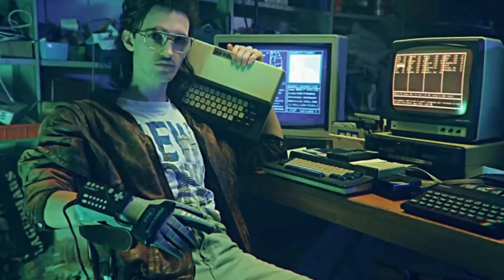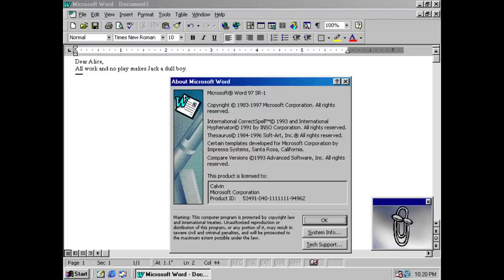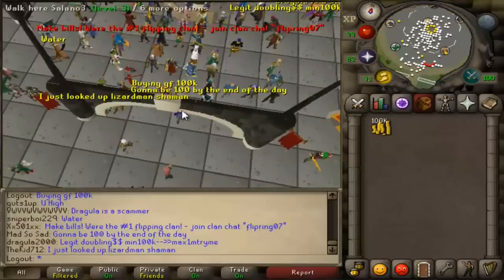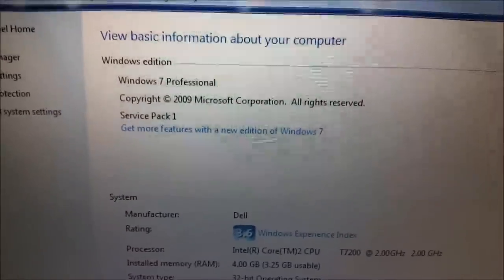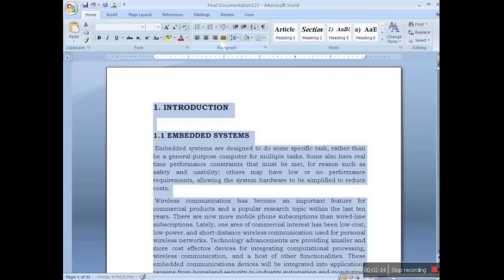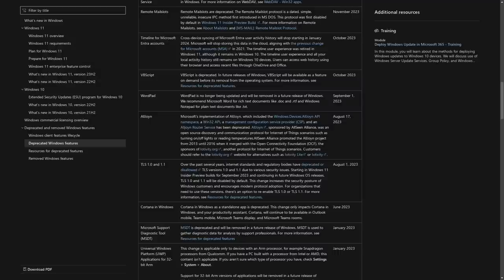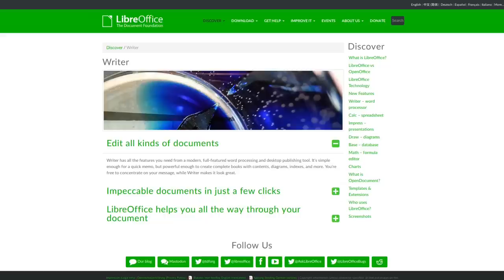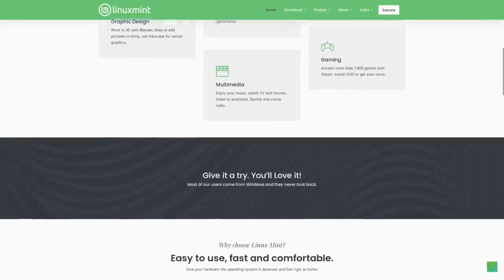Microsoft Kills Wordpad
In this video I discuss how Microsoft is killing off wordpad to try and force people into buying Microsoft office in order to edit documents on windows.  Don't do this, install libreoffice writer instead.

Monero
45F2bNHVcRzXVBsvZ5giyvKGAgm6LFhMsjUUVPTEtdgJJ5SNyxzSNUmFSBR5qCCWLpjiUjYMkmZoX9b3cChNjvxR7kvh436

Bitcoin
3MMKHXPQrGHEsmdHaAGD59FWhKFGeUsAxV

Ethereum
0xeA4DA3F9BAb091Eb86921CA6E41712438f4E5079

Litecoin
MBfrxLJMuw26hbVi2MjCVDFkkExz8rYvUF